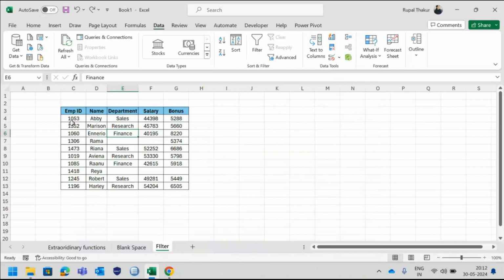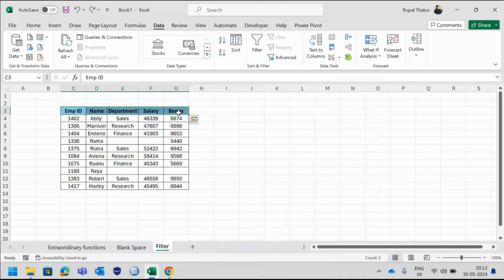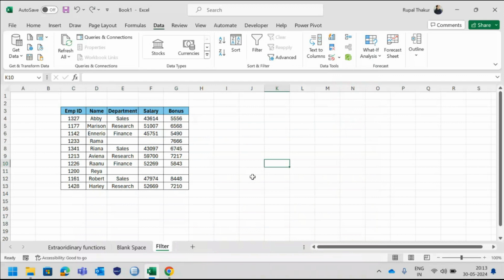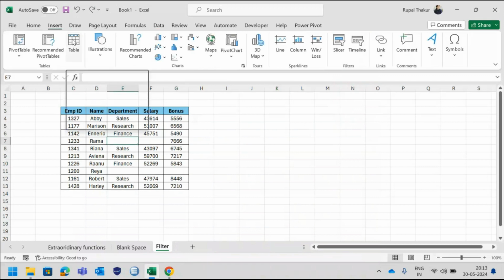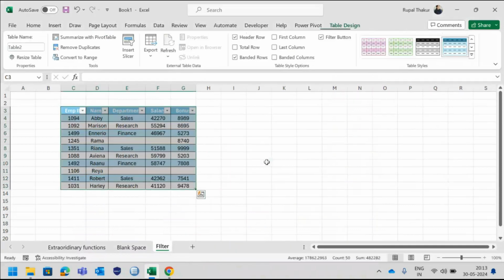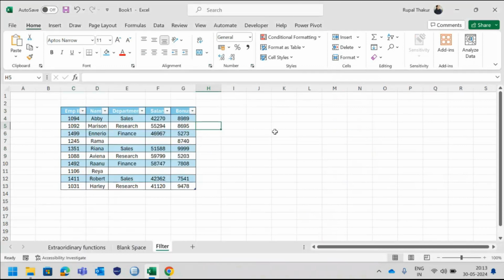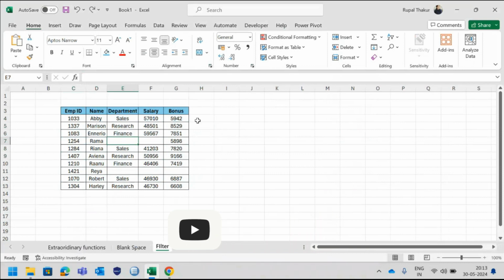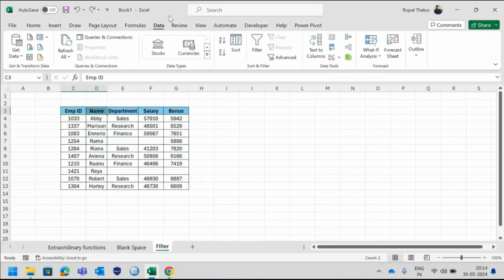HOW TO APPLY FILTER IN MSEXCEL excelskills - MS EXCEL BEGINNER TO ADVANCED SERIES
"Unlock the power of Filters in Microsoft Excel! In this video, we'll show you how to use filters to quickly and easily sort, search, and analyze your data. Learn how to filter data, use filter criteria, and create custom filters to gain valuable insights from your data. Whether you're a beginner or an advanced user, this video will help you master filters and take your Excel skills to the next level. MSExcel ExcelFilters DataAnalysis"